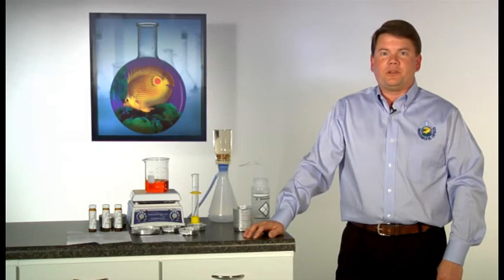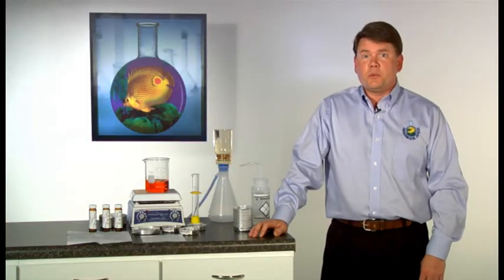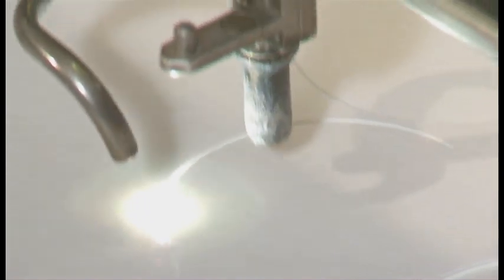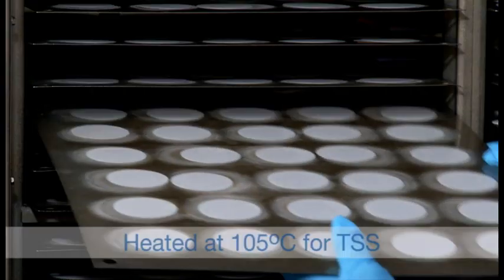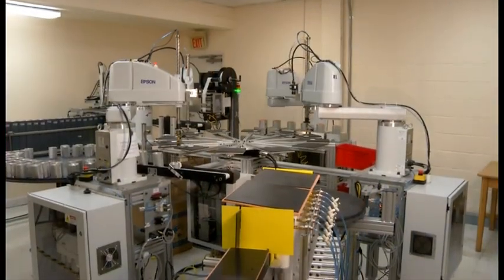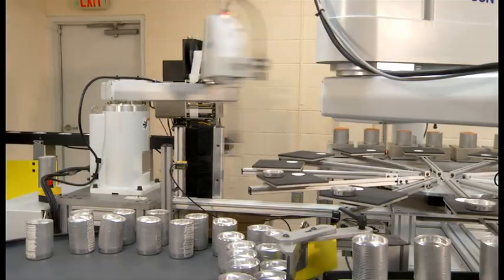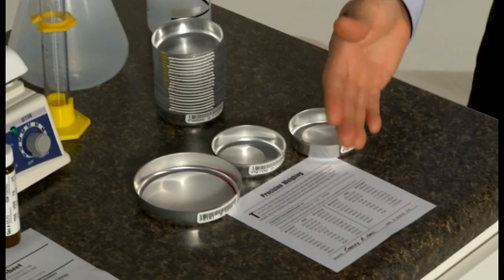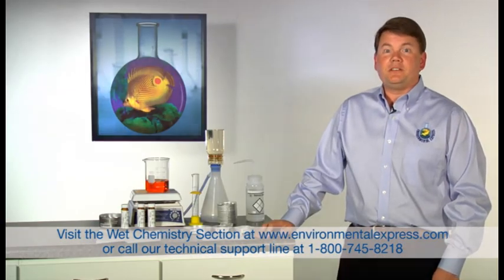ProWeigh FIlters for TSS and VSS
ProWeigh Filters are pre-prepared for Total and Volatile Suspended Solids in Wastewater sample for Standard Methods 2540. Each filter is washed, dried, dessicated and weighed to 0.1mg exactly as the method states. Half the test is performed for the analyst before the filter reaches the lab. A variety of sizes are available. Mentioned by name in Standard Method 2540.